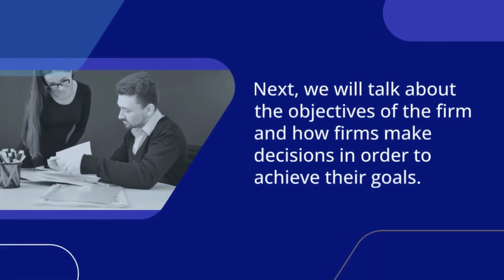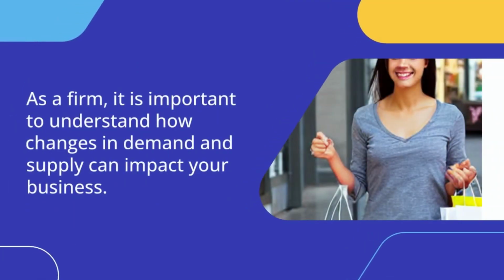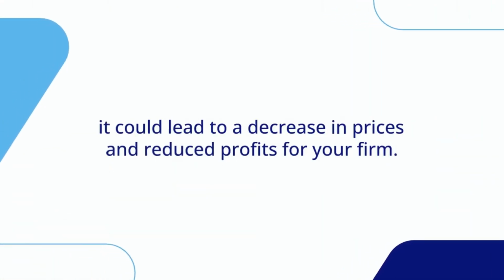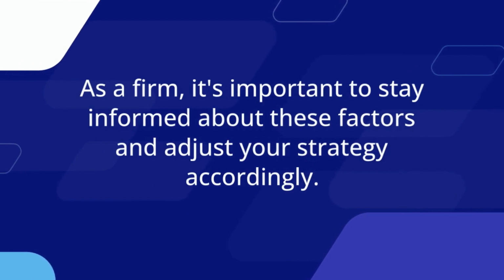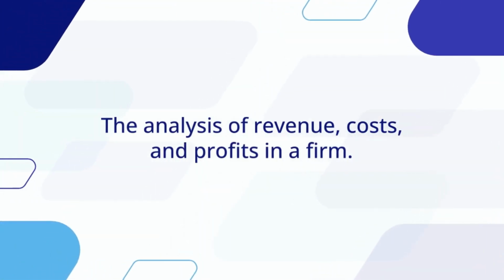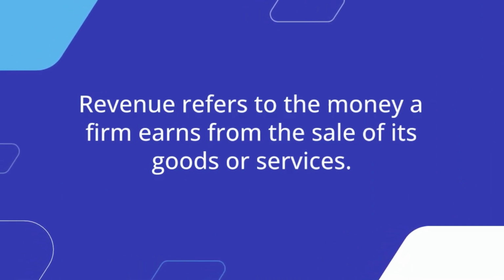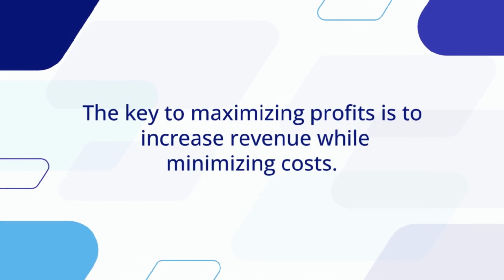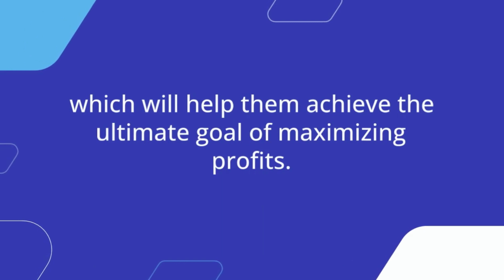Objectives of the Firm | Analysis of Revenue, Costs, and Profits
This video lesson provides an overview of the main objectives of a firm, demand and supply analysis, and the analysis of revenue, costs, and profits. It starts by discussing the primary goals of a business, including profit maximization and shareholder wealth. Then it moves on to the concept of demand and supply, explaining how changes in demand or supply can impact a firm's revenue and pricing strategies. Finally, the video covers the basics of revenue, cost, and profit analysis, including the calculation of marginal revenue, marginal cost, and profit-maximizing output levels. Whether you're a student of economics or a business professional, this video offers a comprehensive overview of these key concepts and provides you with the tools you need to understand the behavior of firms in the market